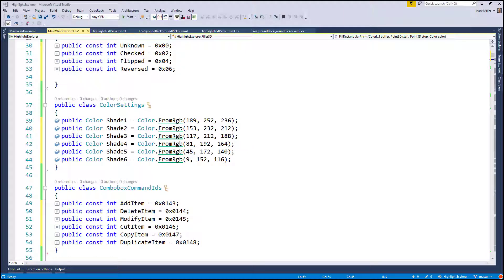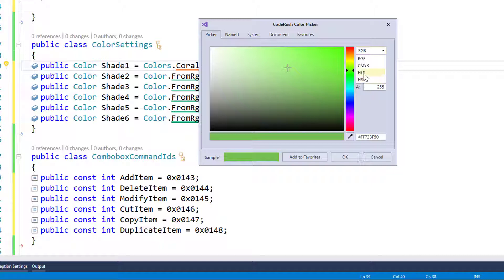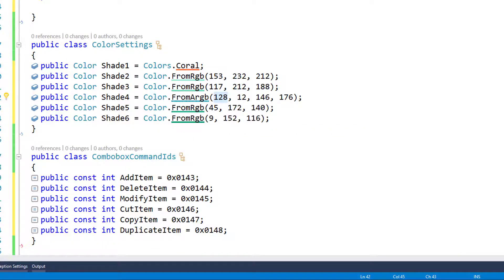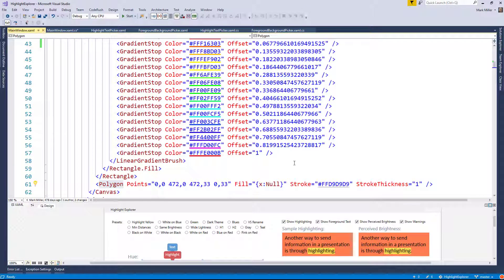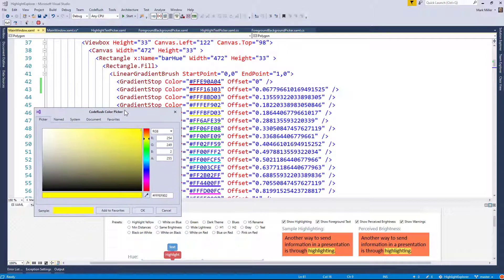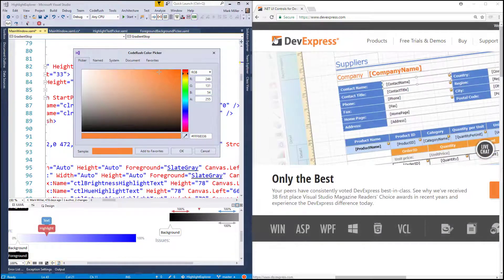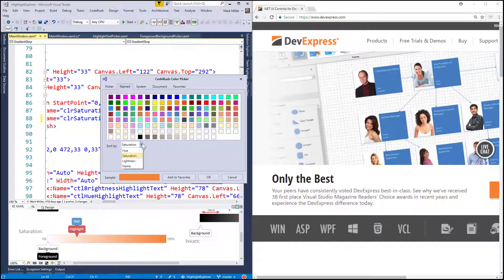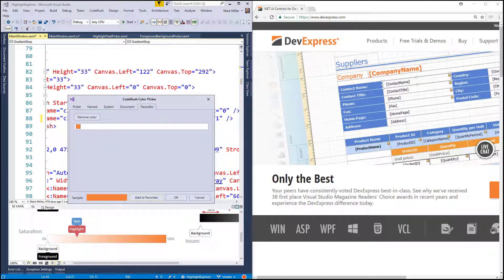CodeRush FotW: Color Picker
This week Mark and Rory show you the CodeRush Color Picker, which makes it easy to both see and edit colors in VB, C#, XAML, and more. Also see how easy it is to use the eyedropper tool to turn a color anywhere on your screen into code.